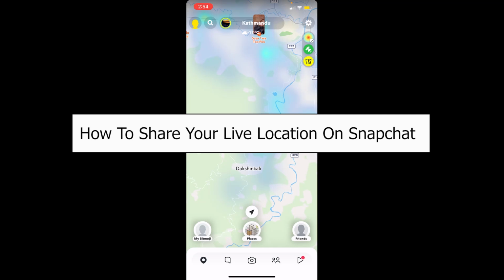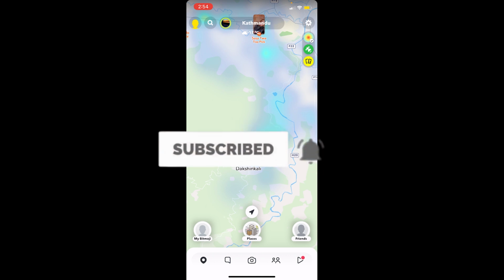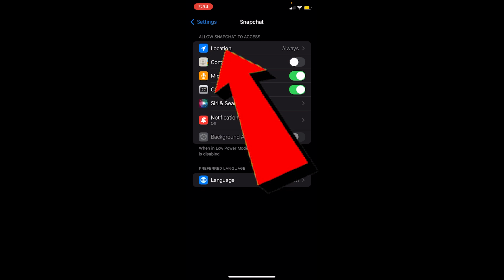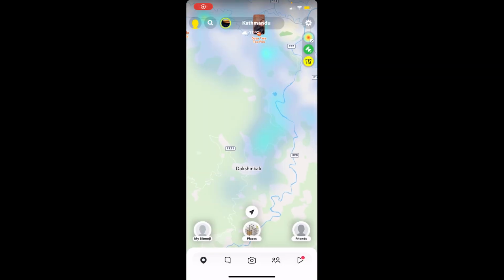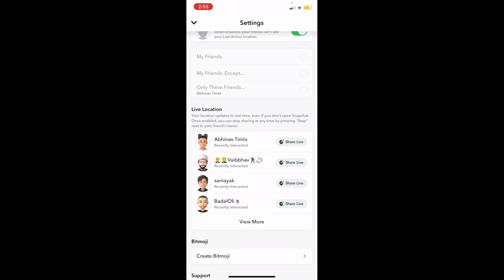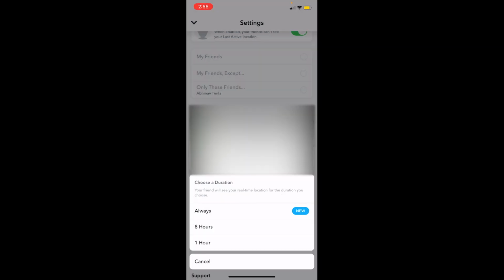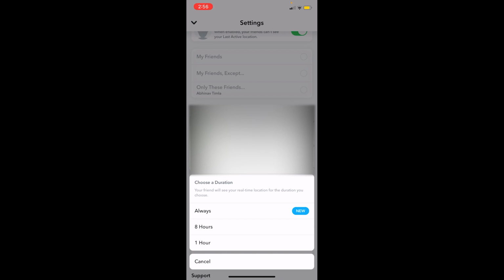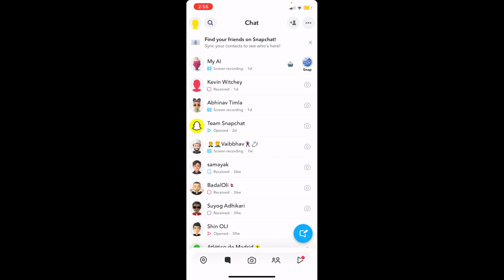How To Share Live Location On Snapchat (EASY!)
This video walks you through the step by step process of how to share live location on snapchat. Watch the video till the end and learn the steps in detail.